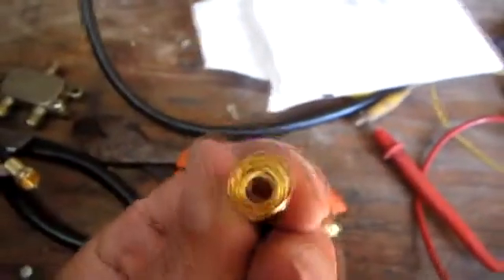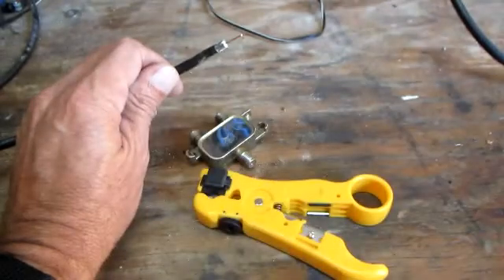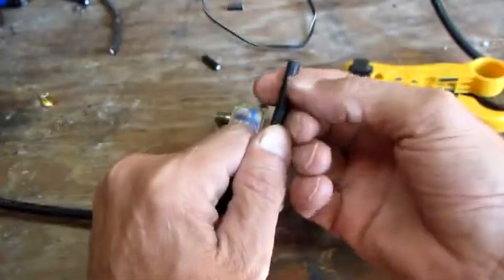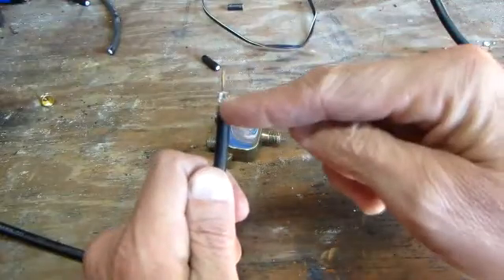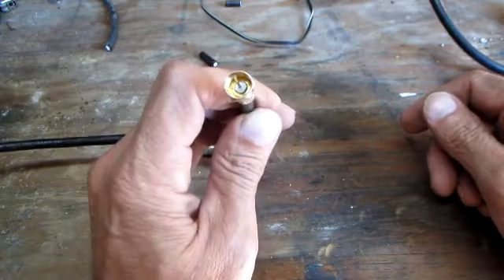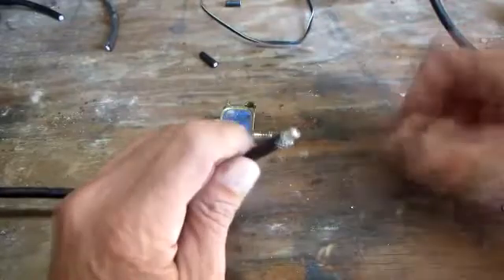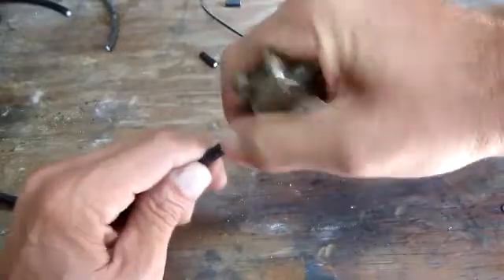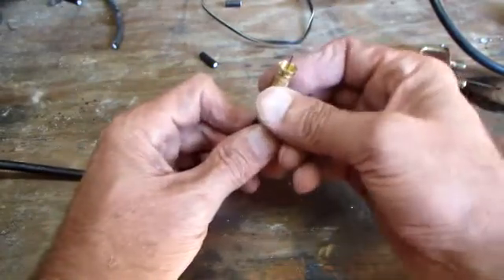How to Install a coax connector or build a coax cable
Step by step procedures for installing a connector on a coax cable. Build a coax cable. for more coax cable connector testing.